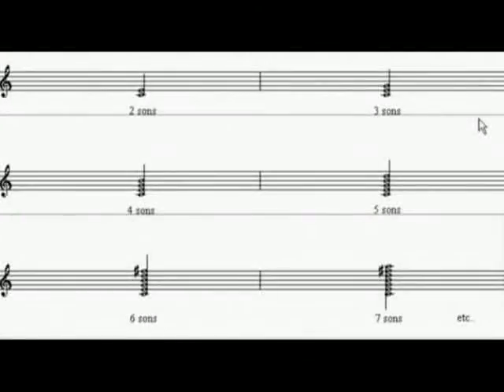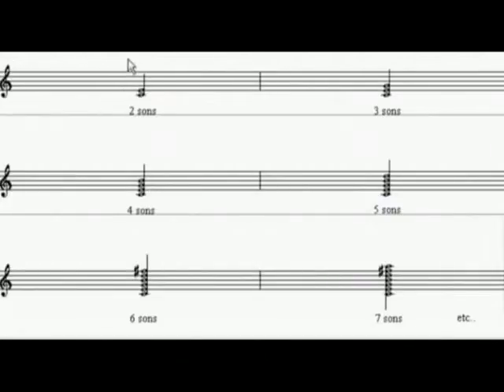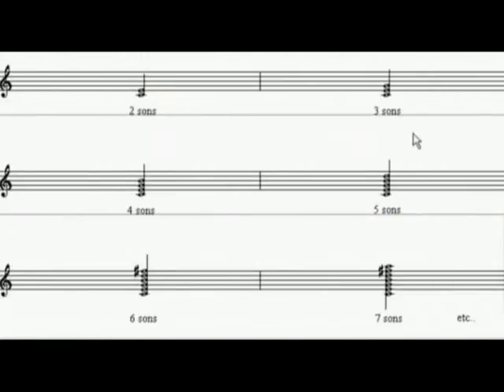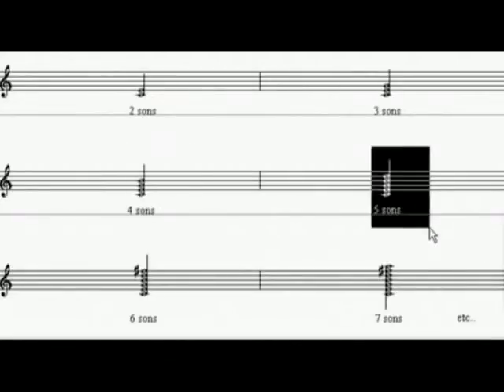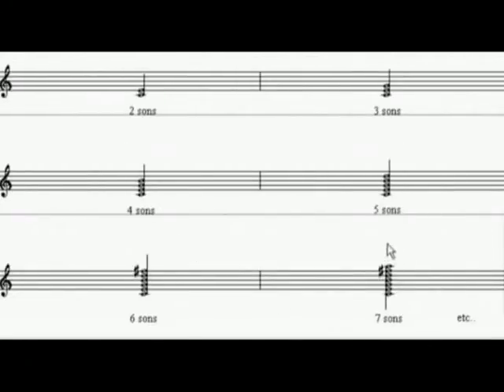Fre online music theory lessons : The chords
Definition of a musical chord.